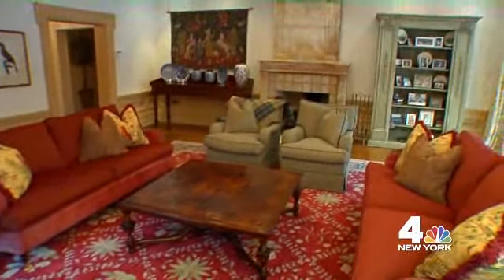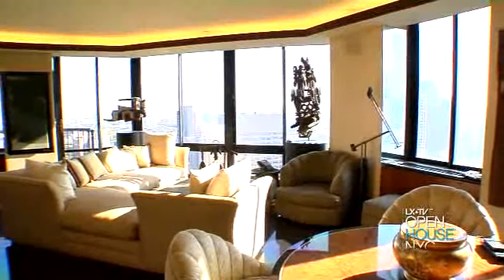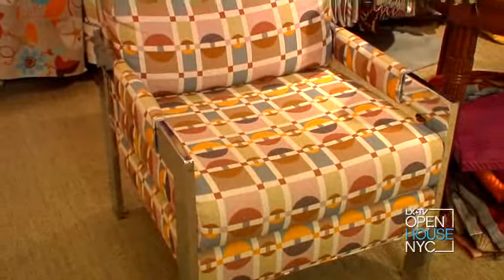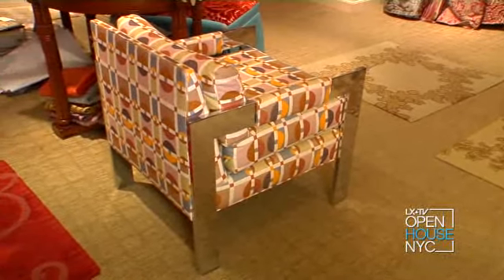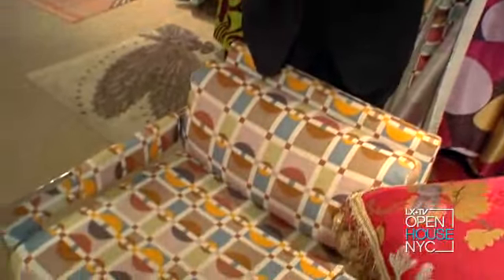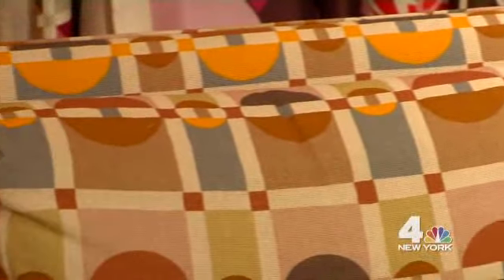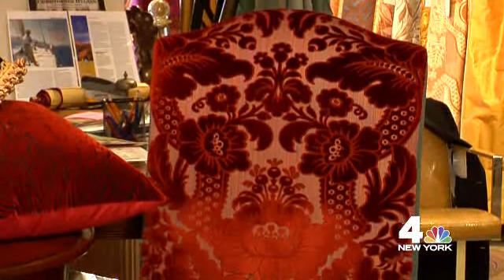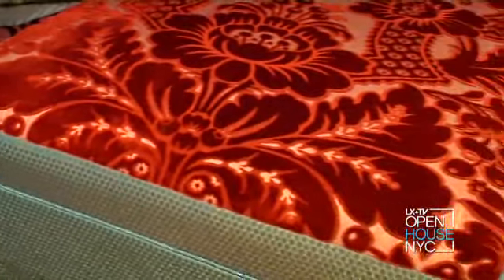Budget Friendly Design Tips